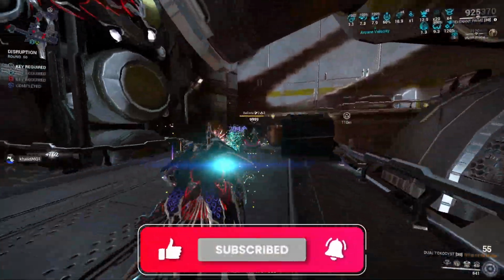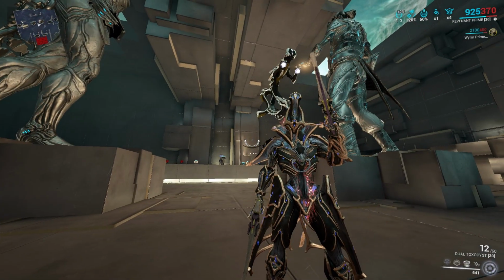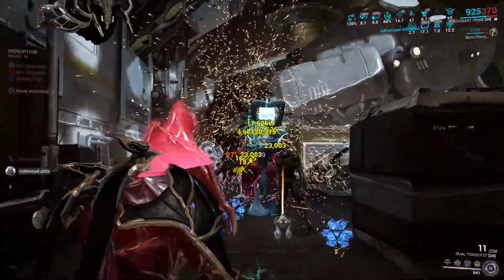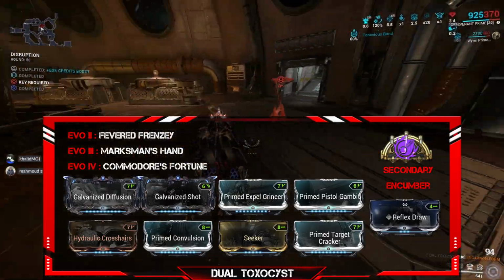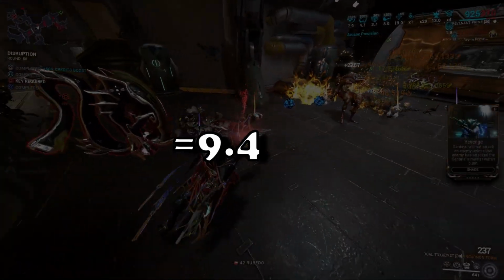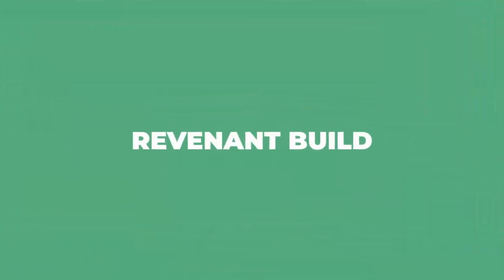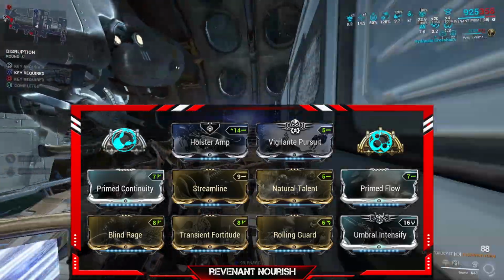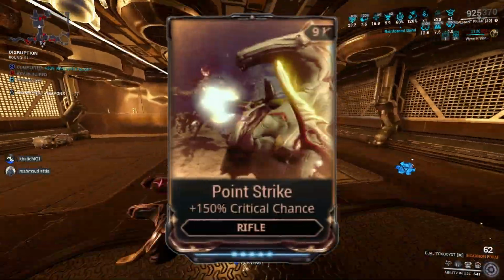[WARFRAME] DUAL TOXOCYST VS LEVEL 9999 II insane raw power and AOE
Yo guys its me here if u like the video im a video editor and ready for commission
timestamps:
00:00 GamePlay Montage
01:18 Intro
01:34 Dual Toxocyst's Stats
02:28 Evo 2
02:47 Evo 3
02:54 Evo 4
03:06 Incarnon Transformation
03:23 Build Requirements
04:04 Dual Toxocyst's build
06:18 Primary & Melee
06:33 Warframe Build
08:17 Companion
08:44 Outro